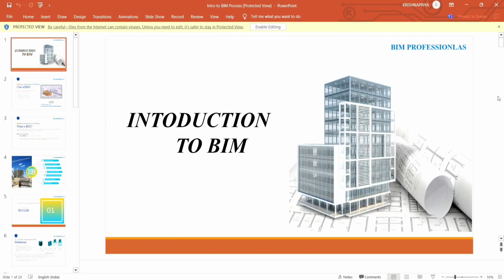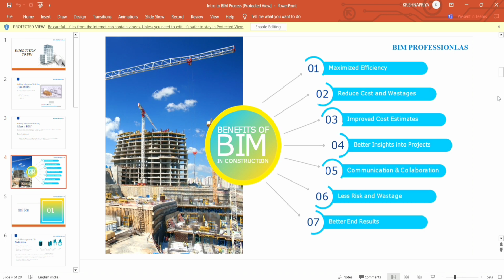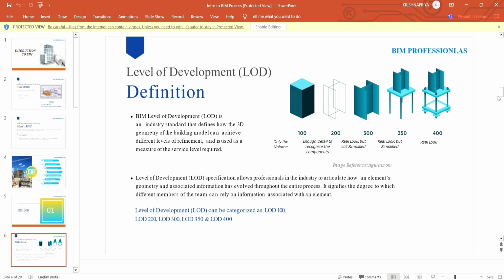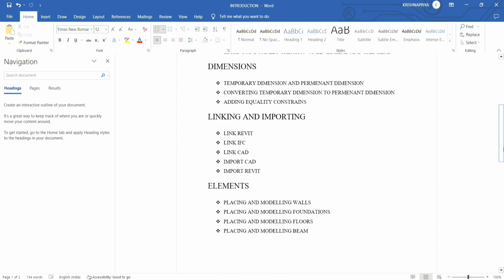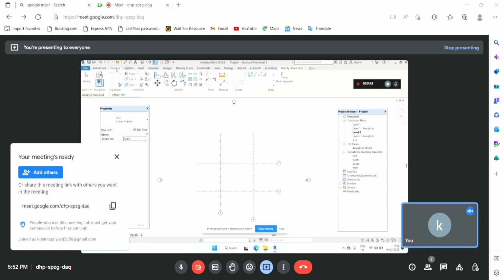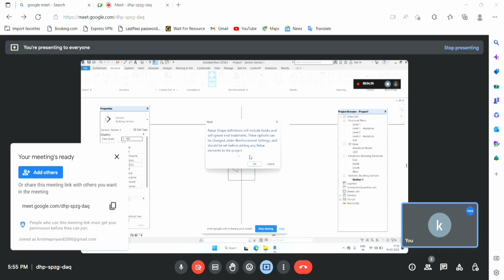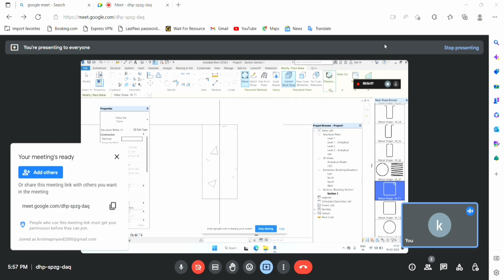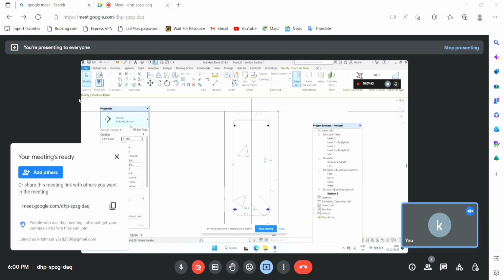REVIT STRUCTURE DEMO CLASS